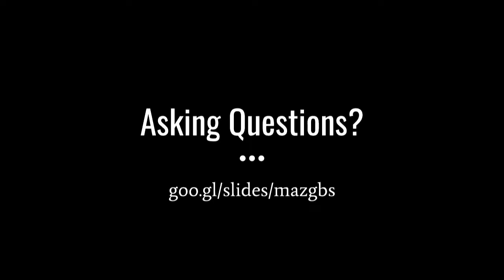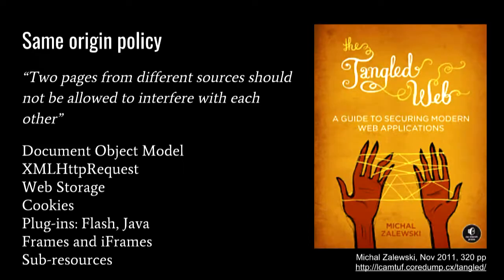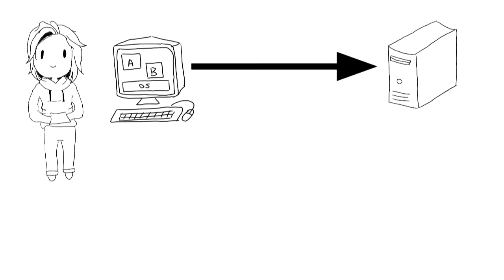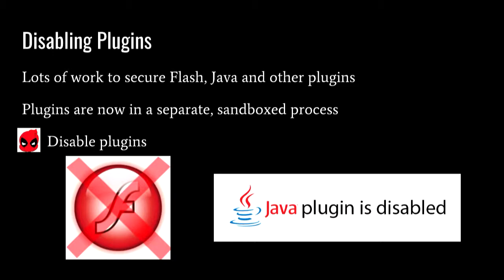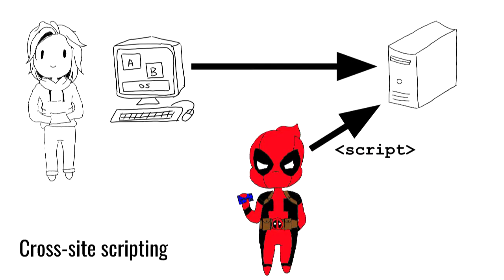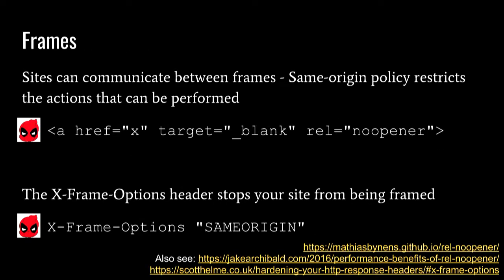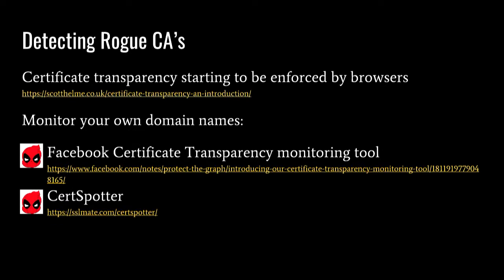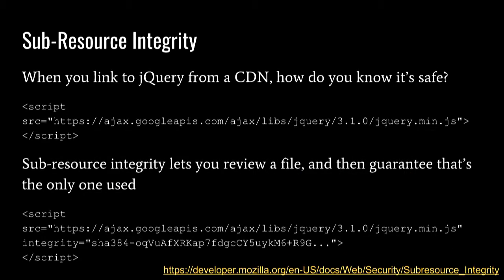Your browser wants you to be secure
Kirk Jackson

Web browsers developers now work hard to keep your users and your applications secure.

We'll discuss the state of the art defences provided by web browsers, and explain how you can incorporate them into your web applications. You will learn how to fairly easily improve the security of your apps.